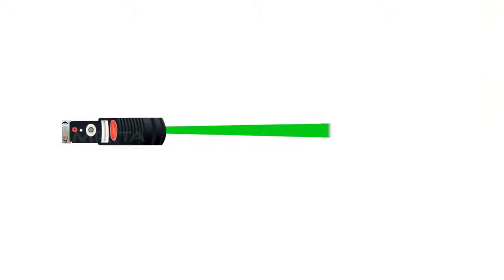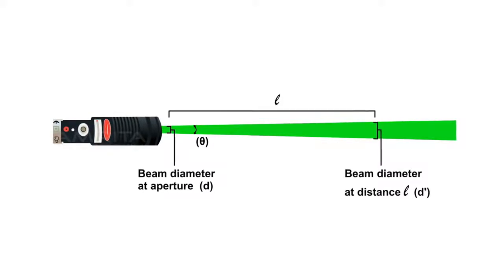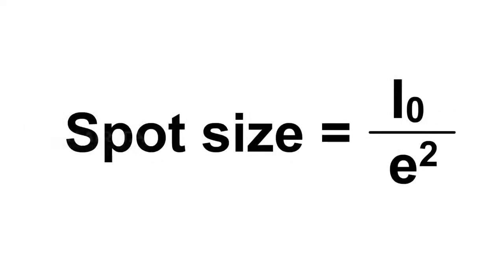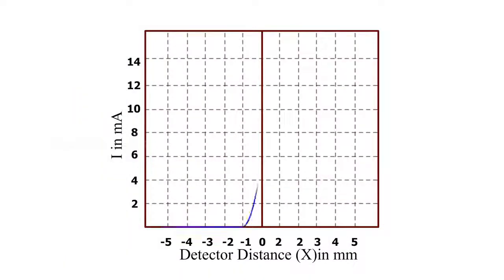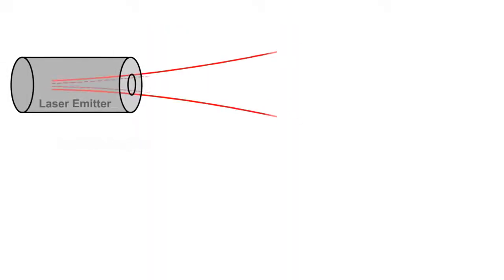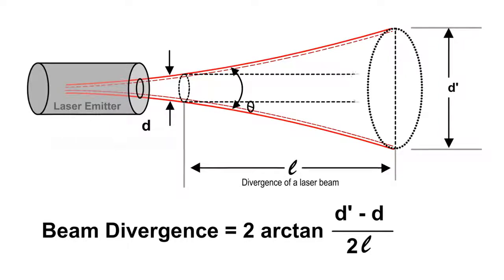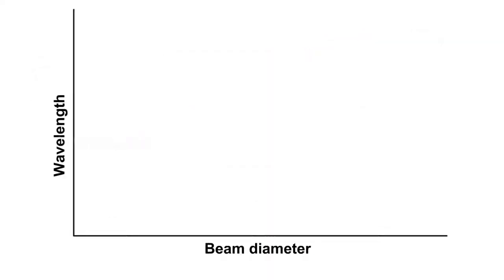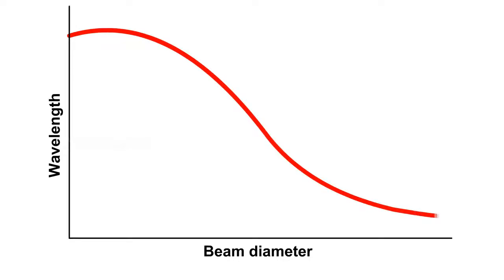Laser Beam Divergence and Spot Size /Optics/Lasers/Engineering Physics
Laser Beam Divergence and Spot Size /Optics/Lasers/Engineering Physics/dileepmyphysics